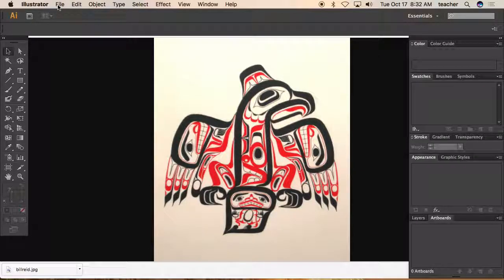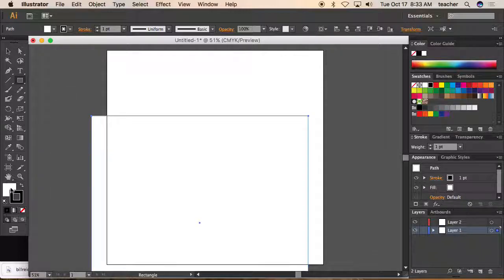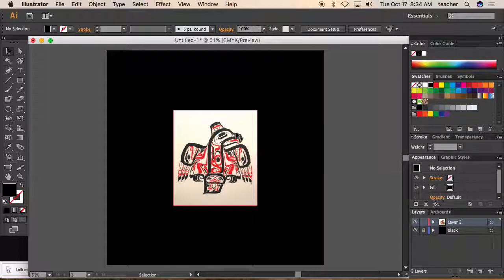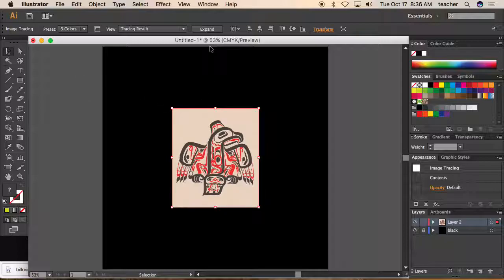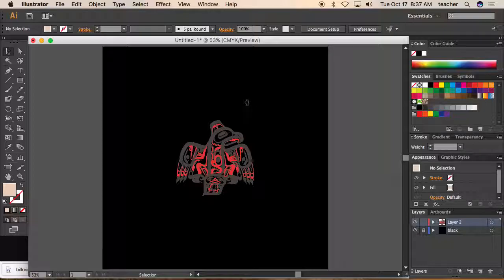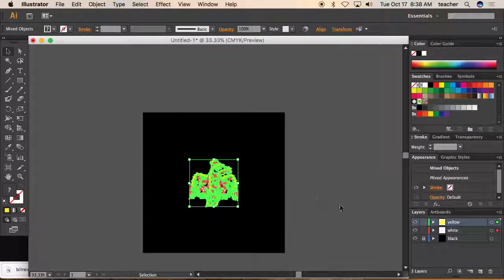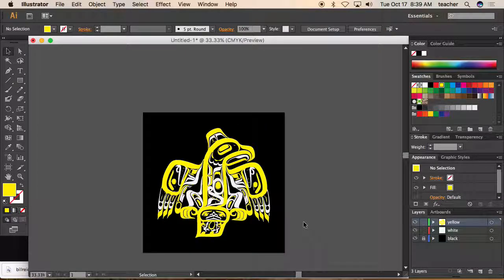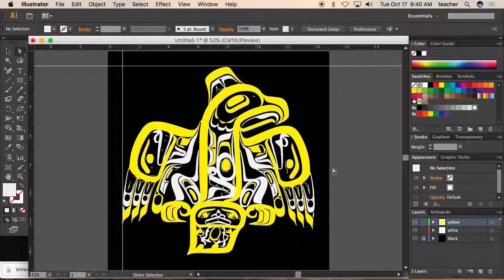illustrator native art image trace